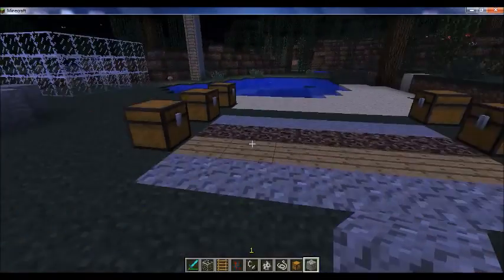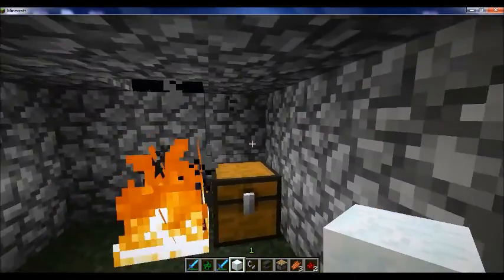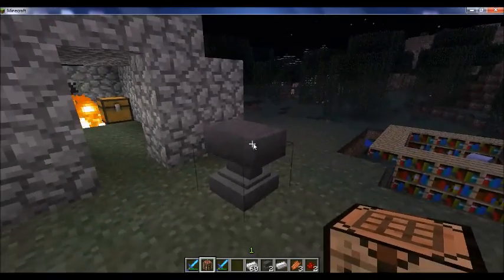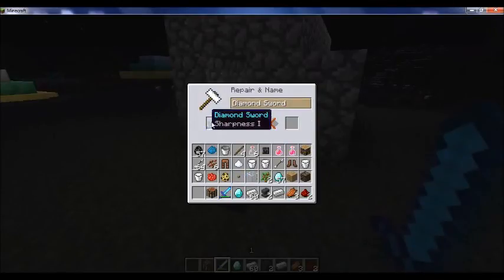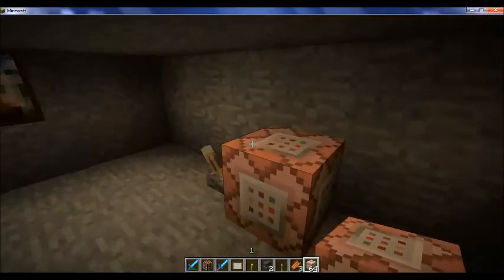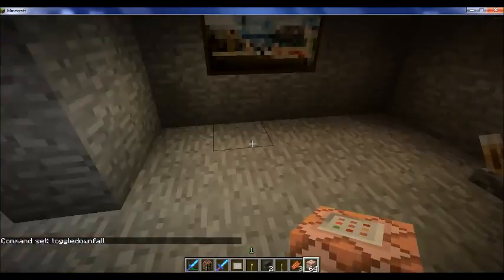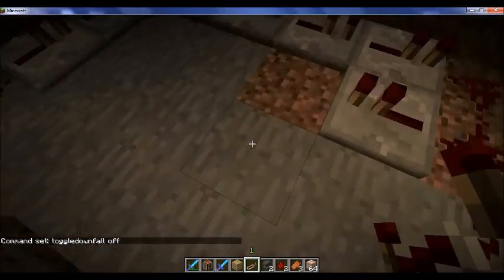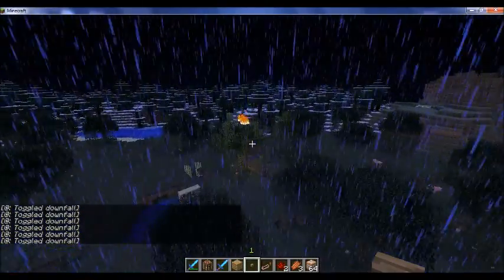1.4 Walkthrough Part 6 (Finale) Sounds, Anvils and Command Blocks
I finish up showing off all the features of 1.4 hope you enjoyed